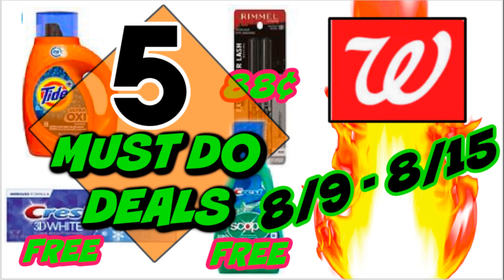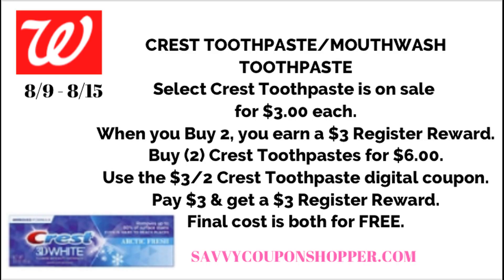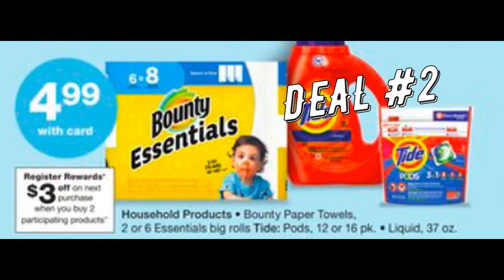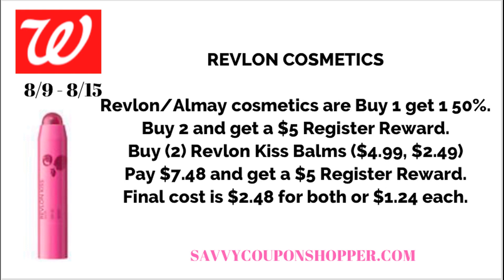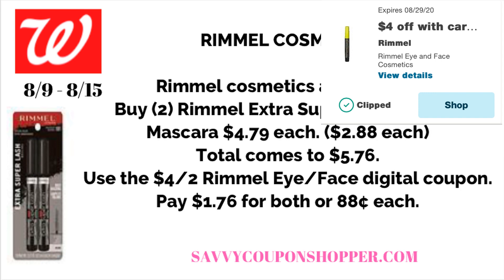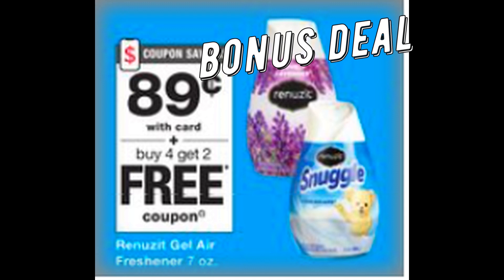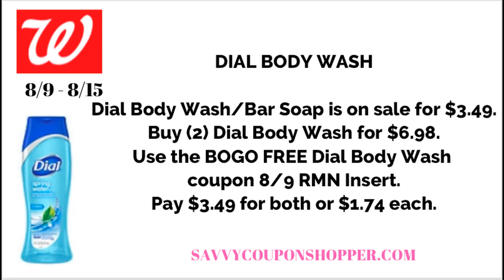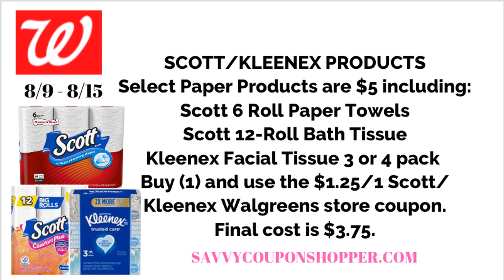5 MUST DO WALGREENS DEALS (8/9 - 8/15) | FREEBIES & MORE!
Love & hugs. Luellen ❤️💜💛💚💙

Write to me...I would love to hear from you:

Please write to me at:

1147 Brook Forest Avenue #23